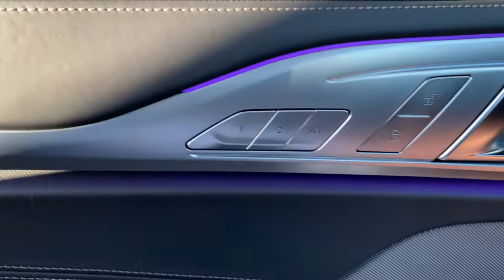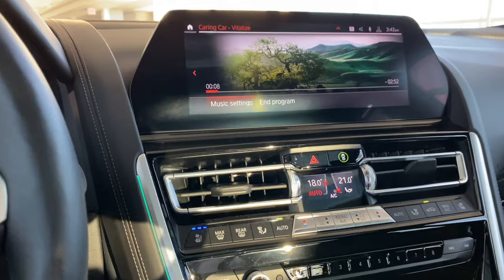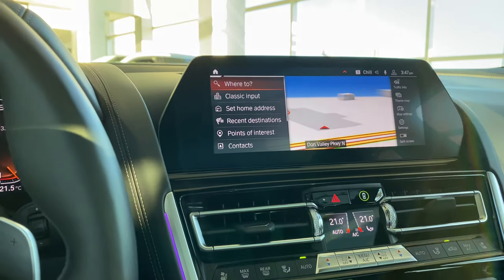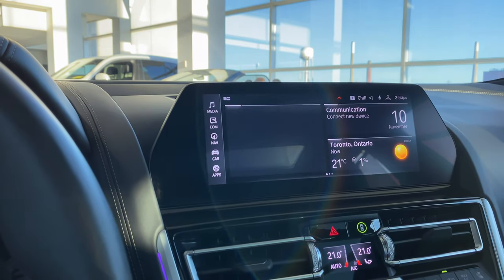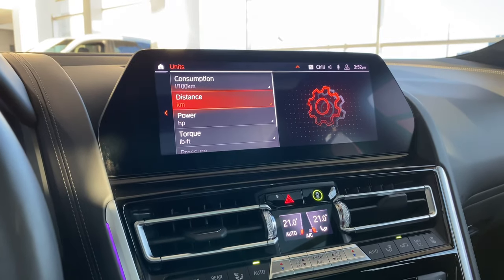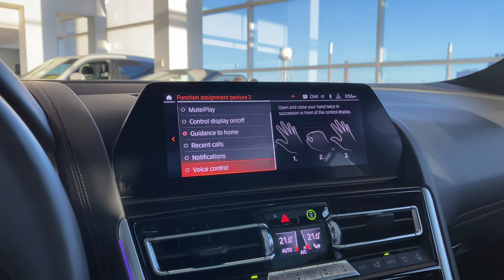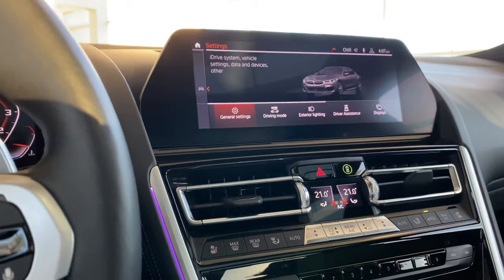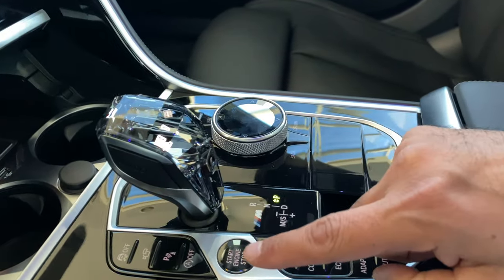Dravit Grey 2020 BMW M850i xDrive Gran Coupe Virtual Delivery & Walkaround BMW Toronto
2020 BMW M850i xDrive Gran Coupe
Sold by Samir Umer

Detailed Walkaround and Virtual Delivery going over all the options, features and setup of the G15 BMW 8 Series for the customer picking up this vehicle and you the viewers thinking of an 8 Series or those of you who just picked one up with similar or without similar packaging.

Please Like the Video, Subscribe to the channel, Comment below, Click on the Bell icon for more informative content like this and share the video with family and friends with similar interests.